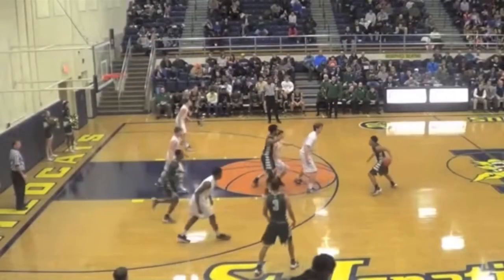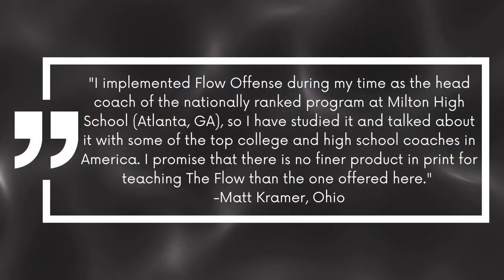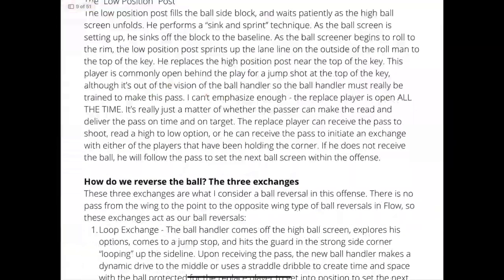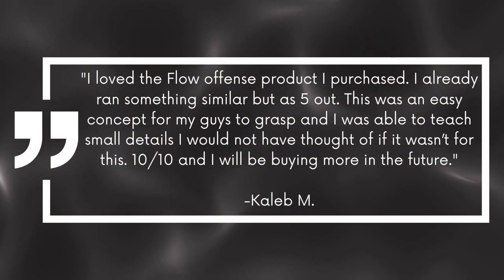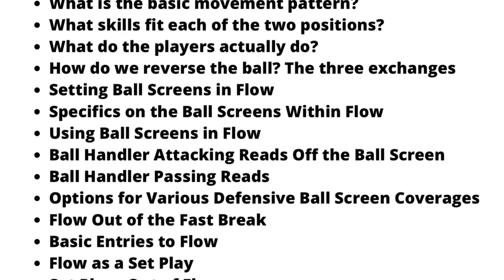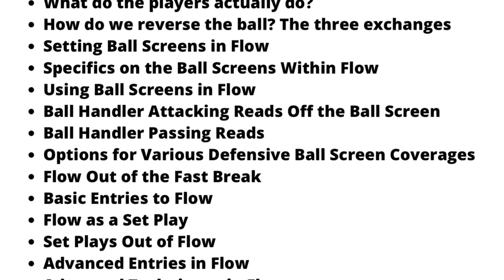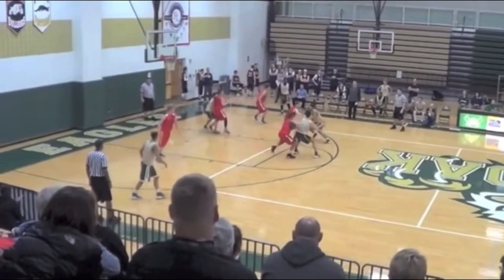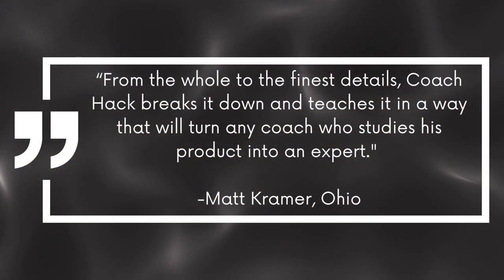“Flow” Ball Screen Continuity | Roll Replace Basketball Offense